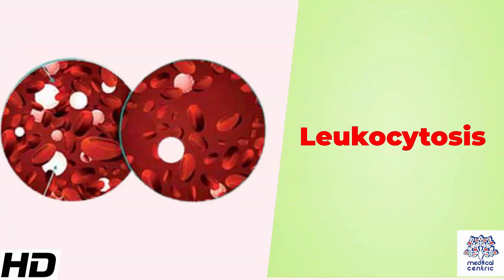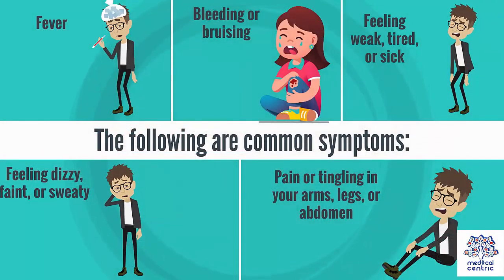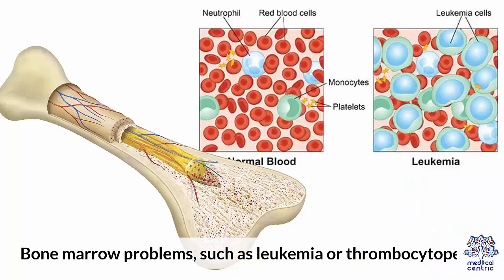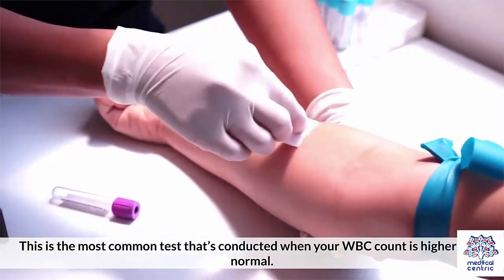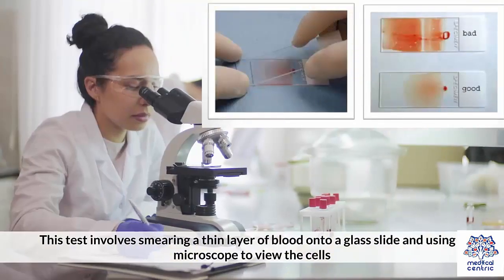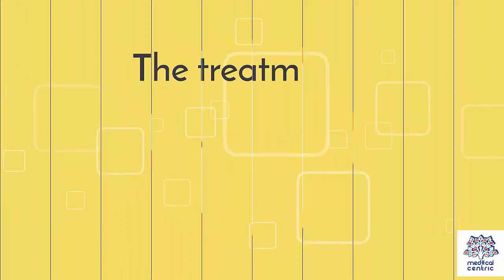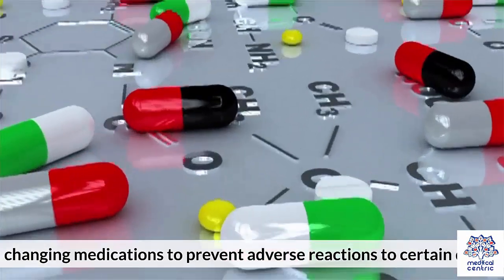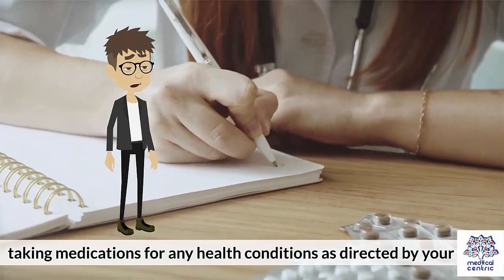Leukocytosis, Causes, Signs and Symptoms, Diagnosis and Treatment.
Chapters

0:00 Introduction
0:14 Symptoms of Leukocytosis
0: 48 Causes of Leukocytosis
1:13 Diagnosis of Leukocytosis
2:28 Treatment of Leukocytosis

Leukocytosis is a condition in which the white cell (leukocyte count) is above the normal range in the blood.[1][2] It is frequently a sign of an inflammatory response,[3] most commonly the result of infection, but may also occur following certain parasitic infections or bone tumors as well as leukemia. It may also occur after strenuous exercise, convulsions such as epilepsy, emotional stress, pregnancy and labor, anesthesia, as a side effect of medication (e.g., lithium), and epinephrine administration.[1] There are five principal types of leukocytosis:[4]

    Neutrophilia (the most common form)[5]
    Lymphocytosis
    Monocytosis
    Eosinophilia
    Basophilia

This increase in leukocyte (primarily neutrophils) is usually accompanied by a "left upper shift" in the ratio of immature to mature neutrophils and macrophages. The proportion of immature leukocytes increases due to proliferation and inhibition of granulocyte and monocyte precursors in the bone marrow which is stimulated by several products of inflammation including C3a and G-CSF. Although it may indicate illness, leukocytosis is considered a laboratory finding instead of a separate disease. This classification is similar to that of fever, which is also a test result instead of a disease.[citation needed] "Right shift" in the ratio of immature to mature neutrophils is considered with reduced count or lack of "young neutrophils" (metamyelocytes, and band neutrophils) in blood smear, associated with the presence of "giant neutrophils". This fact shows suppression of bone marrow activity, as a hematological sign specific for pernicious anemia and radiation sickness.[6]

A leukocyte count above 25 to 30 × 109/L is termed a leukemoid reaction, which is the reaction of a healthy bone marrow to extreme stress, trauma, or infection. It is different from leukemia and from leukoerythroblastosis, in which either immature white blood cells (acute leukemia) or mature, yet non-functional, white blood cells (chronic leukemia) are present in peripheral blood.[citation needed]